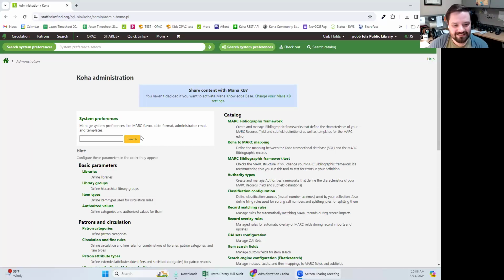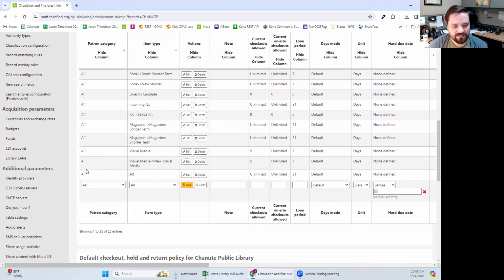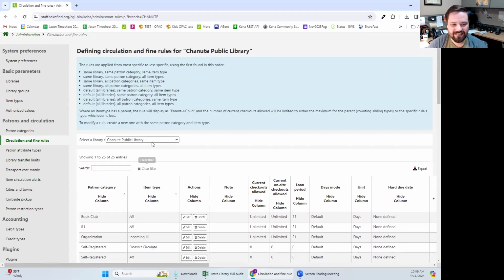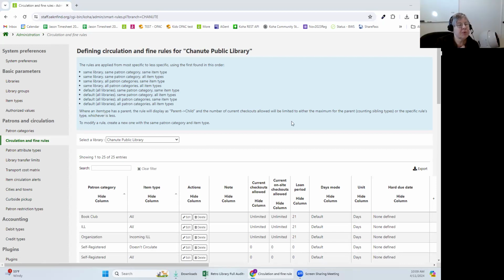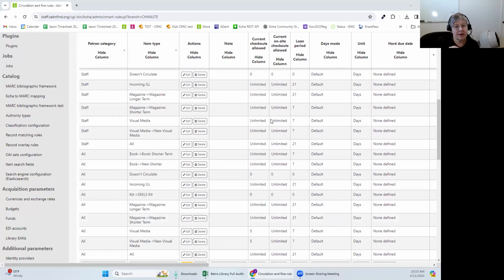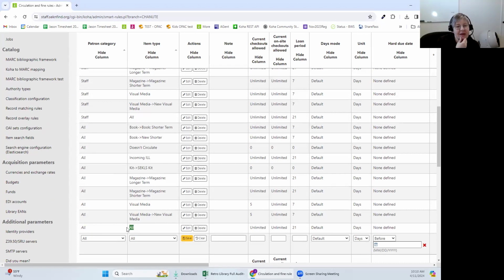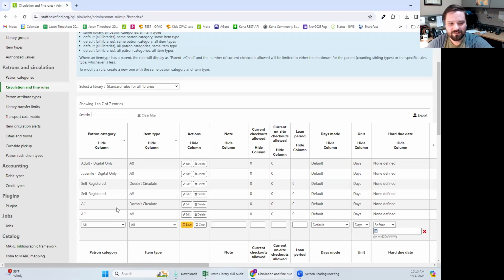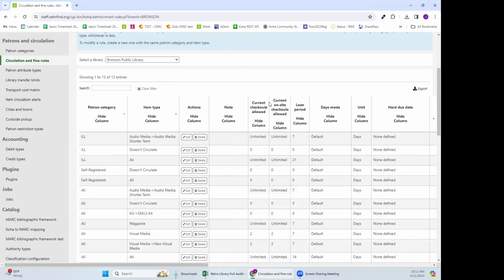Circulation Special Interest Group - 4/11/24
00:10:33 Christopher Brannon: Absolutely
00:11:31 Christopher Brannon: Show her Jason
00:14:16 Christopher Brannon: The more you can have a consortium come together with the same lending policies, the easier the rules are to manage.
00:14:52 Mike@Ocean State Libraries: Are your rules based on the Checkout Location or the Item Owning Library?
00:17:23 Jason - SEKLS
00:17:57 Christopher Brannon: Pigs have one wing here.
00:18:25 Mike@Ocean State Libraries: AMEN!
00:18:52 Mike@Ocean State Libraries: That would reduce our Circ Rules by like 90%
00:20:39 Jason - SEKLS
00:22:33 Jason - SEKLS